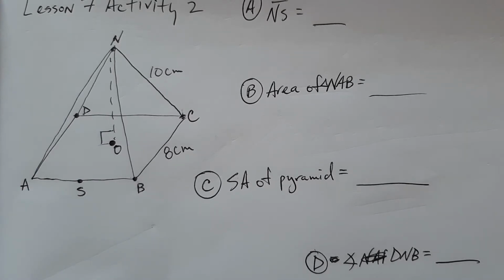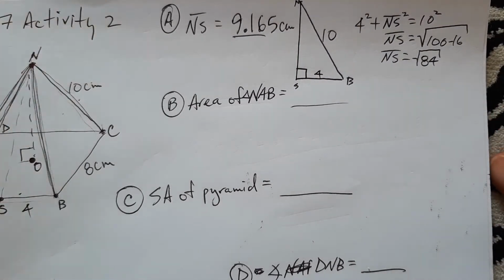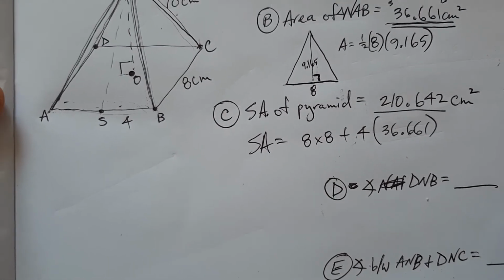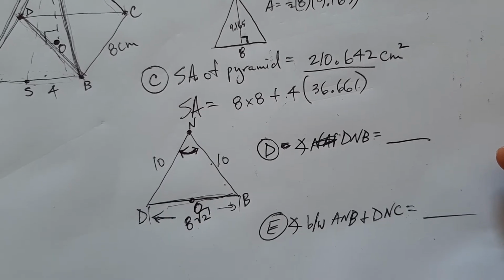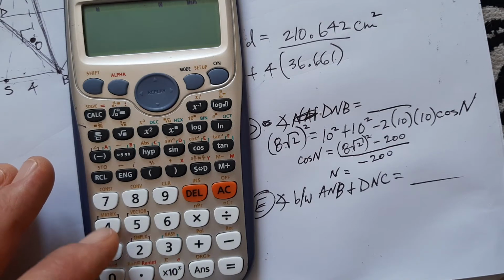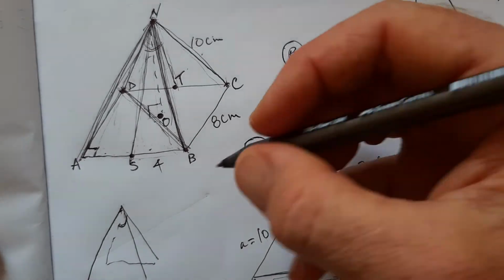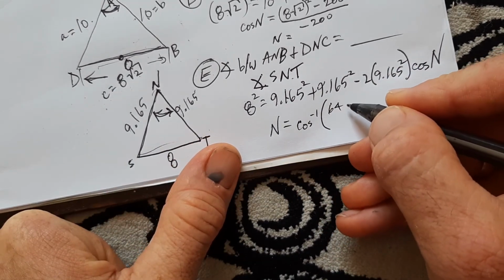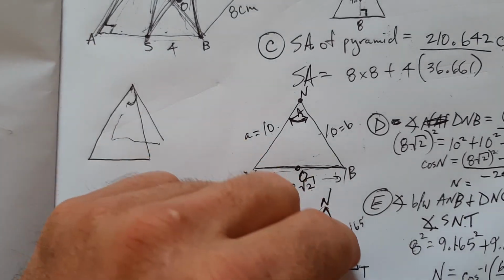Lesson 7 act2 prob1